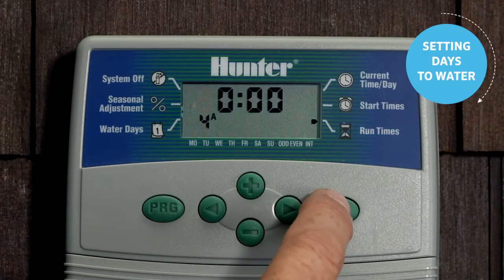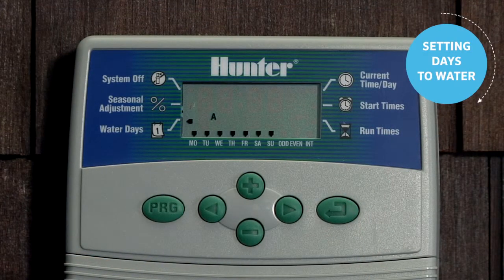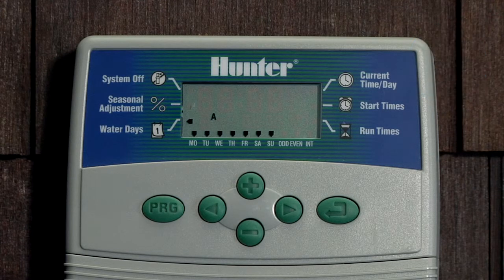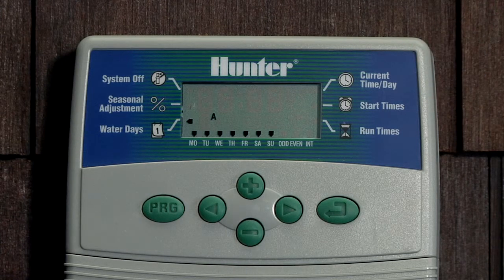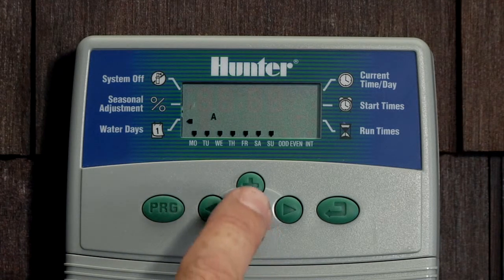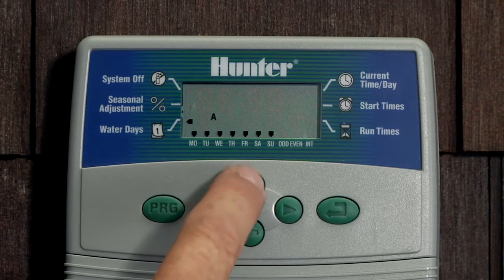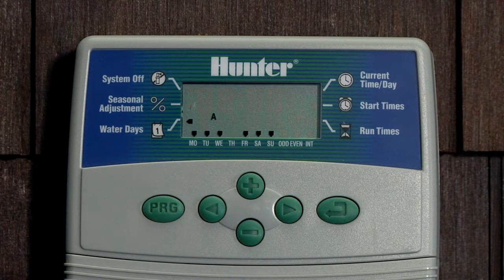Eco Logic: Days To Water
Please Note: The Eco-Logic is a basic controller only available in Europe, Australia, Middle East and Asia market.

This Eco Logic Controller Quick Tip covers how to set up the Days to Water.